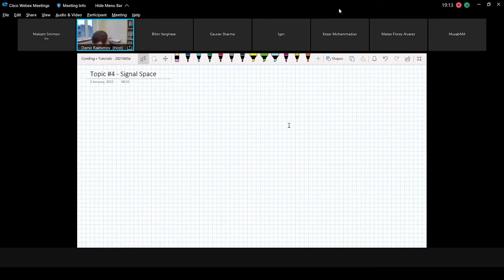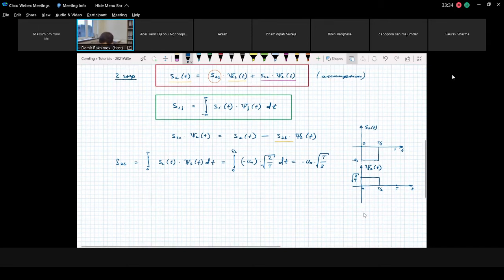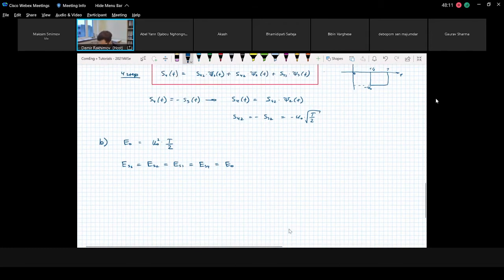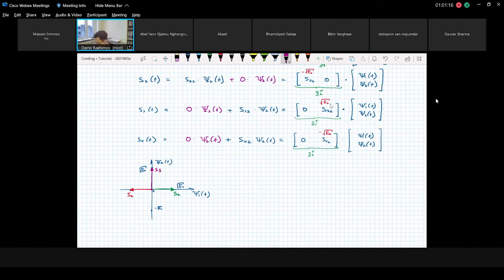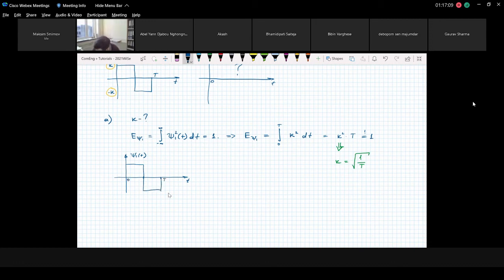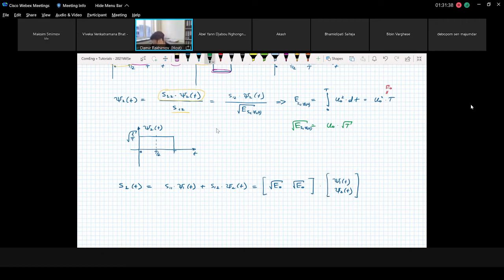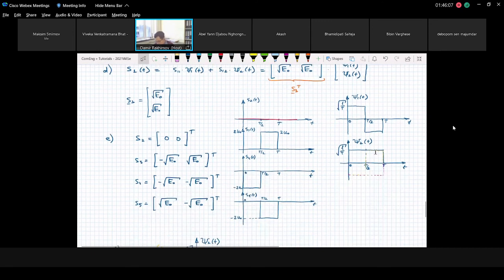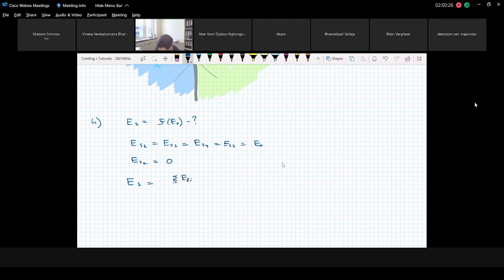Practice 8. Communication Engineering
Very good lecture